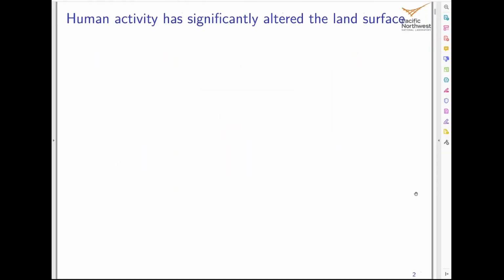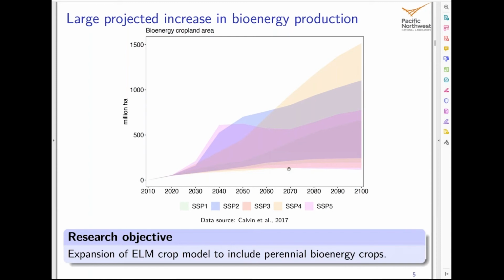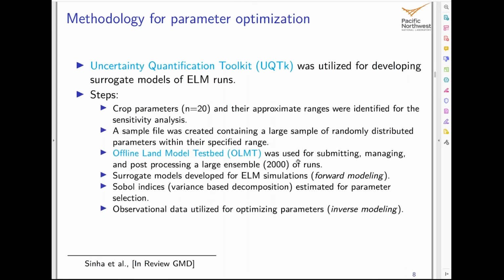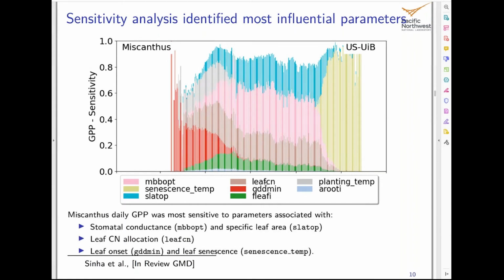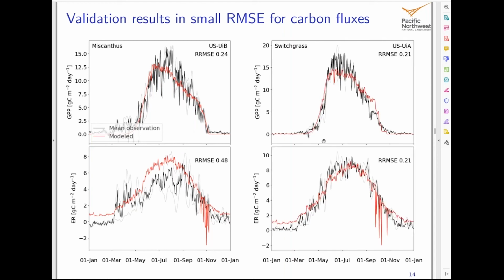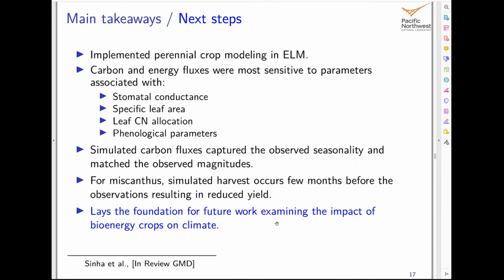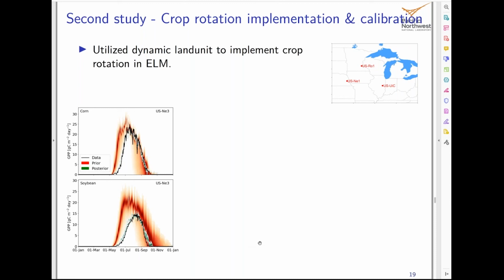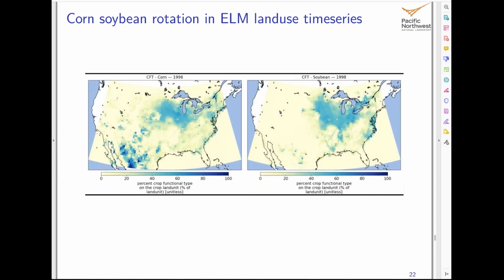Towards Improving Crop Representation in ELM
E3SM All Hands Presentation – October 28, 2021
Title:  Towards Improving Crop Representation in ELM
Presenter:  Eva Sinha